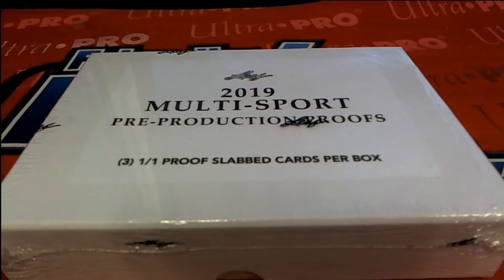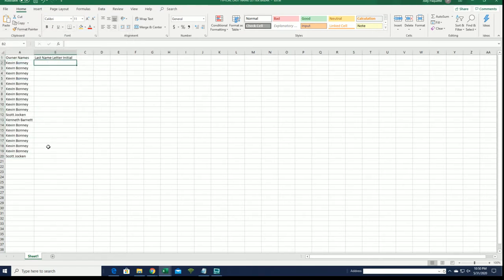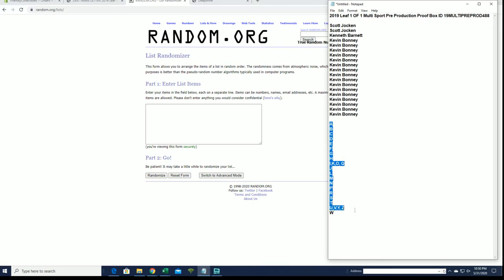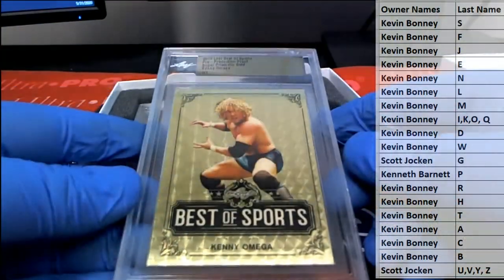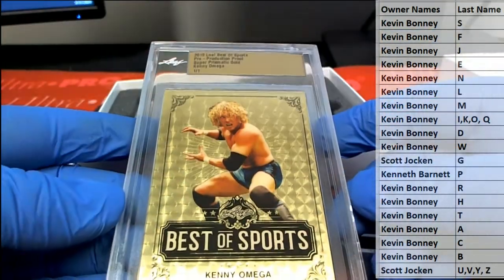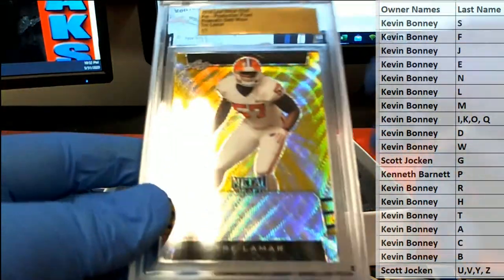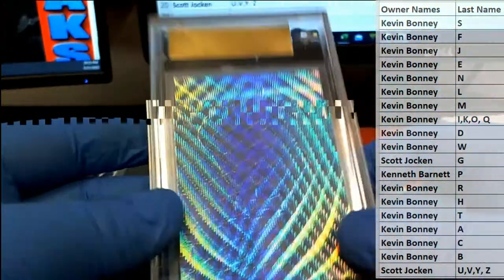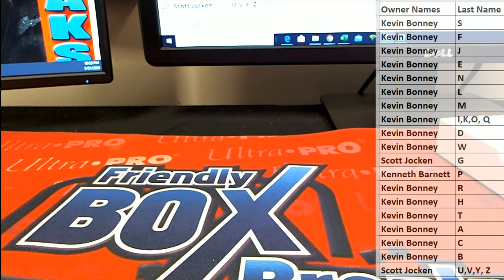2019 Leaf 1 OF 1 Multi Sport Pre Production Proof Box ID 19MULTIPREPROD488